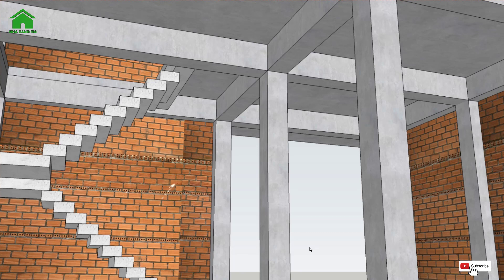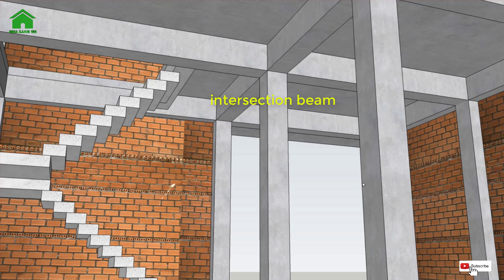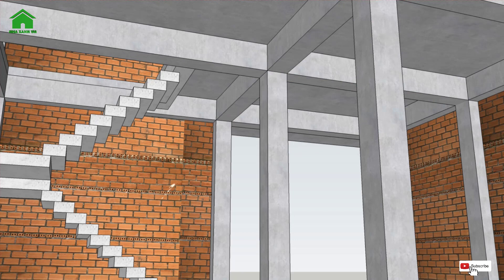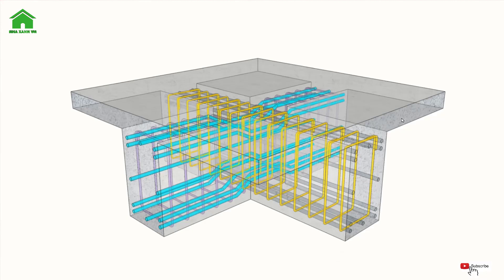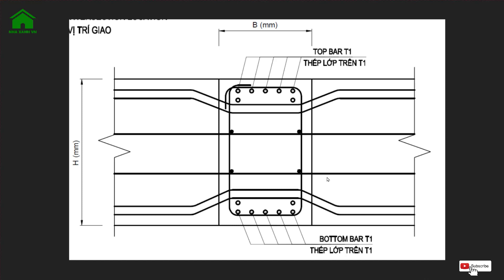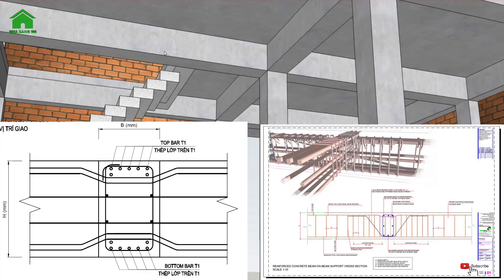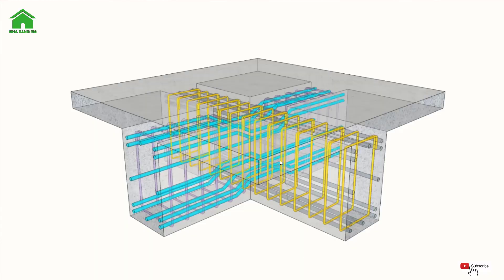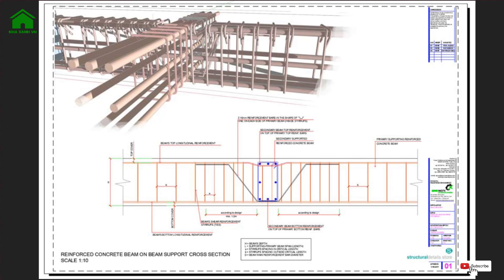✅ Beam Intersection reinforcement design details | Green House Construction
Welcome back to Green House Construction!
This channel shall be replaced Nha Xanh E&C Channel instead.
This video will introduce to you intersection beam reinforcement design details for your refference.